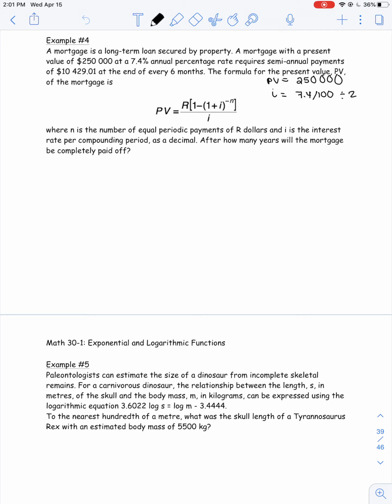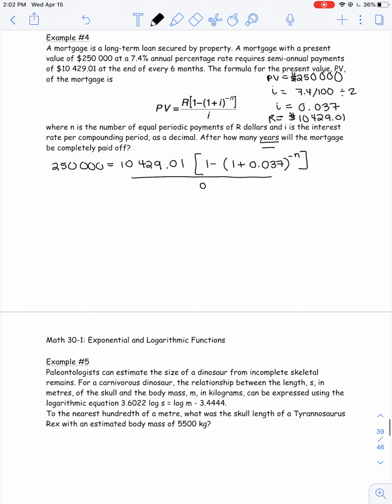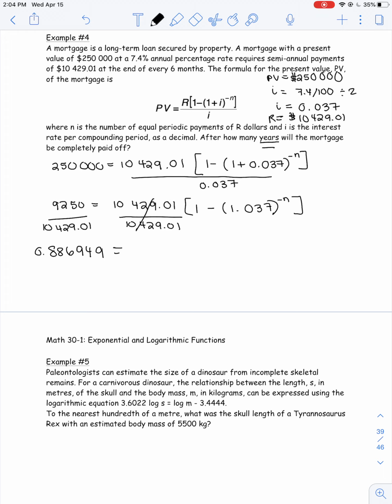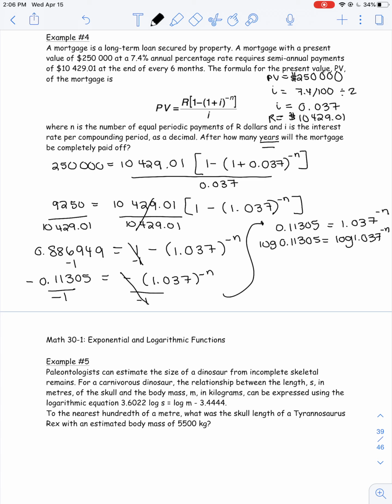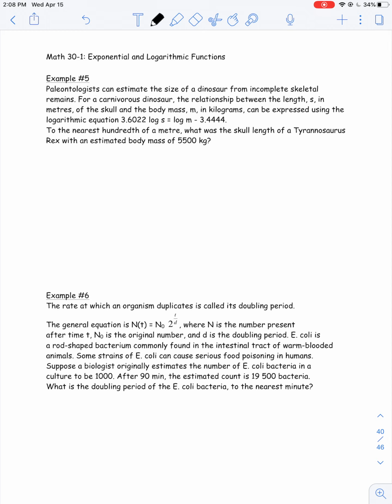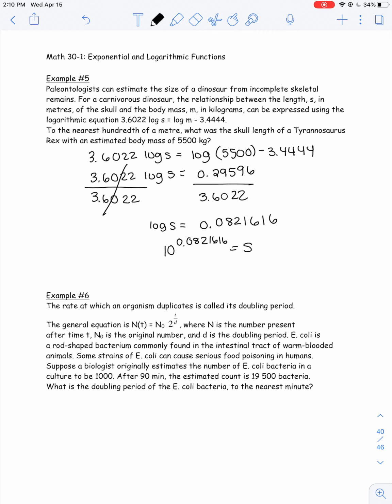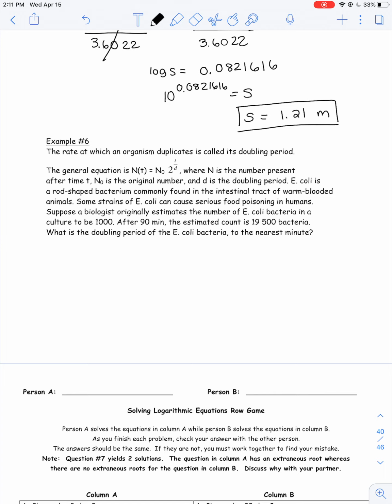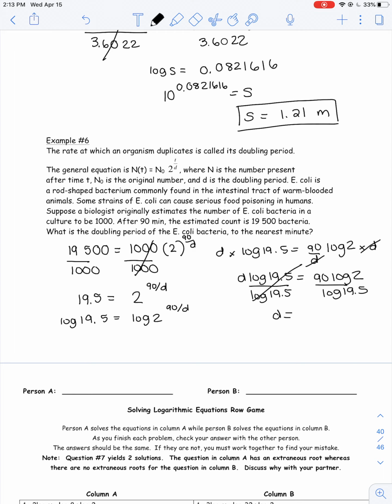Math 30-1 Lesson 8.4 Logarithmic and Exponential Functions Part 2